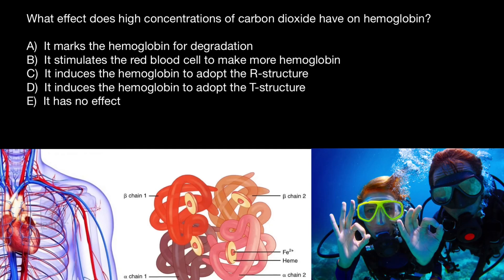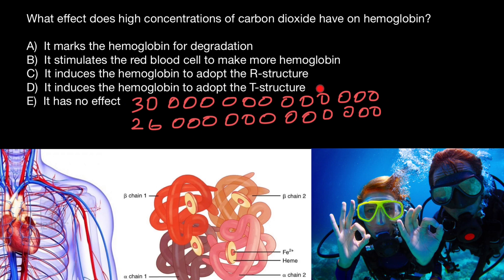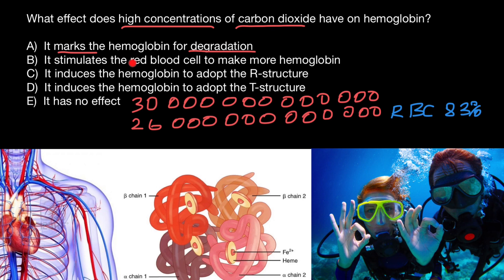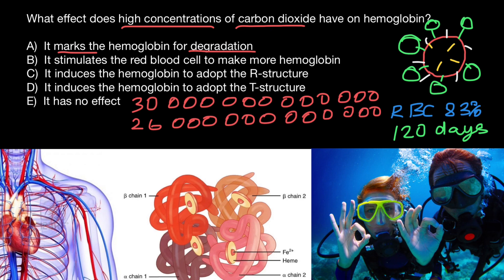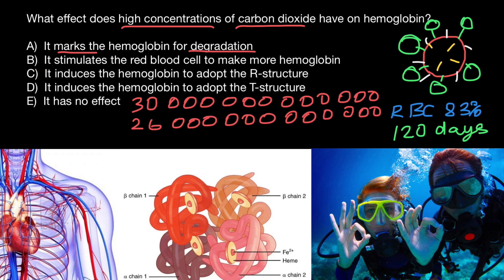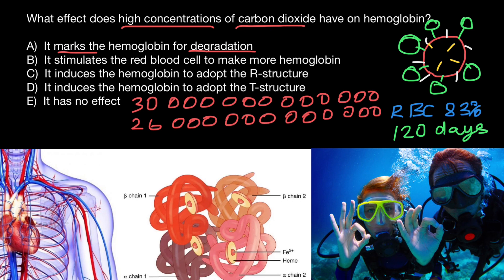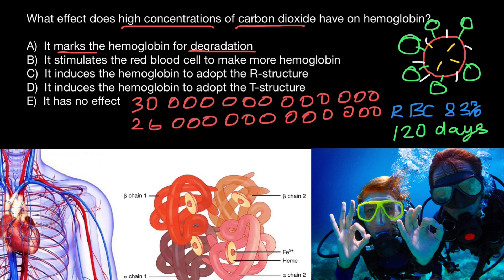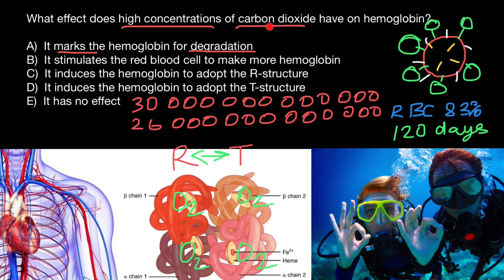T-State and R-State of Hemoglobin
For hemoglobin to function as an oxygen-carrier in the blood, it must have an equilibrium between the two main states of its quaternary structure, the unliganded "deoxy" or "T state" versus the liganded "oxy" or "R state". The unliganded (deoxy) form is called the "T" (for "tense") state because it contains extra stabilizing interactions between the subunits, specifically ionic interactions. In the high oxygen affinity R-state conformation, these ionic interactions are lost, and the tetramer is described as "relaxed". In some organisms this difference is so pronounced that their Hb molecules dissociate into dimers in the oxygenated form. Structural changes that occur during this transition can illuminate how such changes result in important functional properties, such as cooperativity of oxygen binding and allosteric control by pH and anions.

Problem:

What effect does high concentrations of carbon dioxide have on hemoglobin?

A) It marks the hemoglobin for degradation
B) It stimulates the red blood cell to make more hemoglobin
C) It induces the hemoglobin to adopt the R-structure
D) It induces the hemoglobin to adopt the T-structure *
E) It has no effect